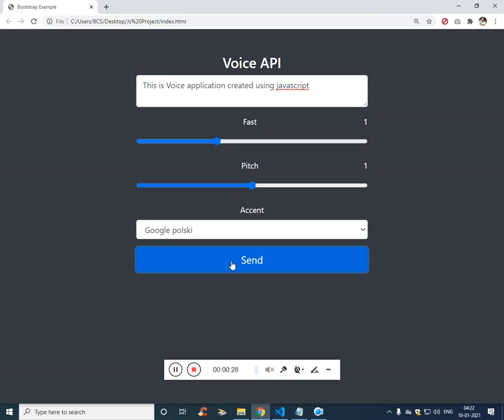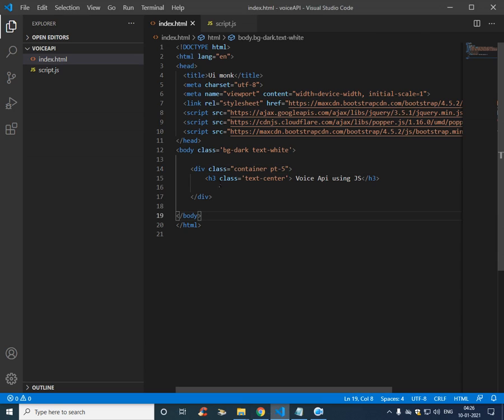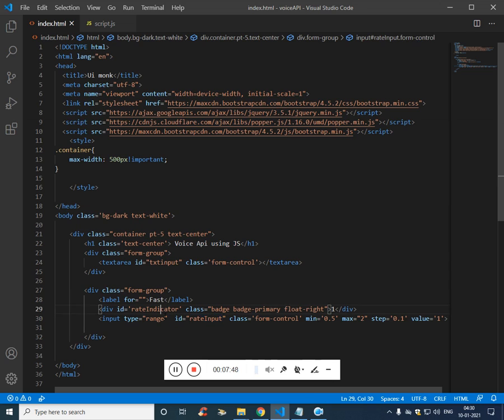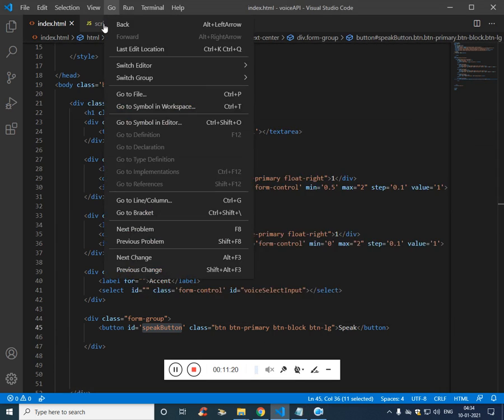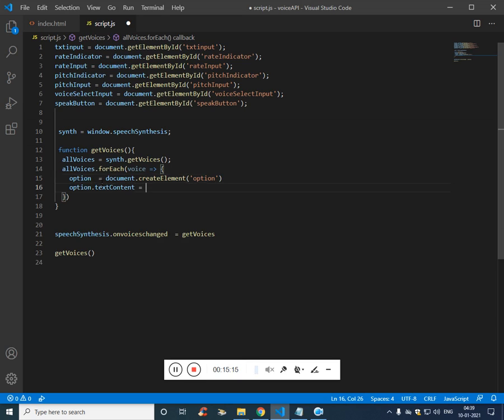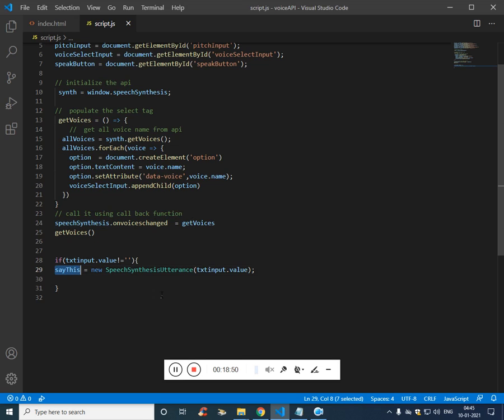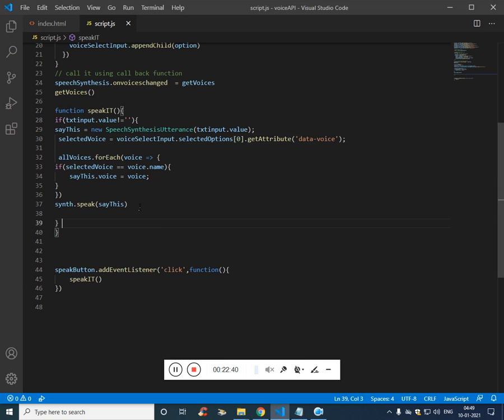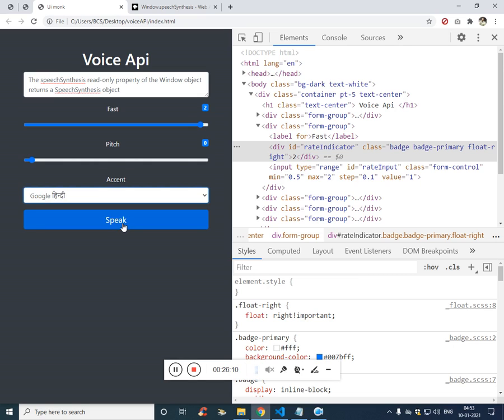43rd Javascript Project - Text to Speech API Tutorial for beginners with Source Code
Voice API Javascript Project - Tutorial with Source Code

1. Design HTML
2. get all html element in js
3. use window.speechSynthesis to initialize speach api
4. get all voices from api using getVoices() function
5. Populate all voices into select tag
6. use onvoiceschanged event to get all voice
4. send the name and lang as data attribute of html option tag
7. use SpeechSynthesisUtterance object to speak the text area value
8. get the selected input voice
9. compare with the api voice and choose the voice to speak
10. set the rate of speach
11. set the pitch of speach
12. change the pitch and rate of speaking voice